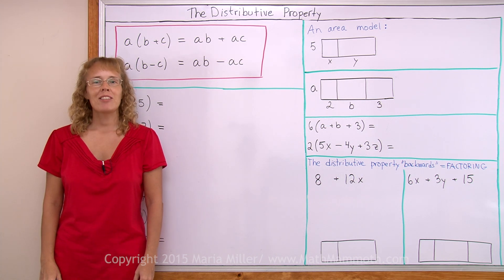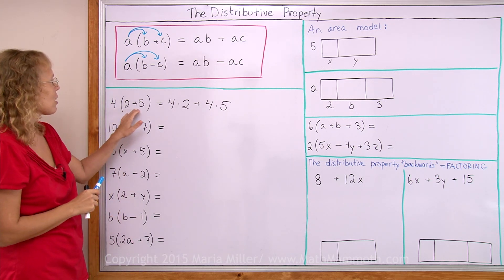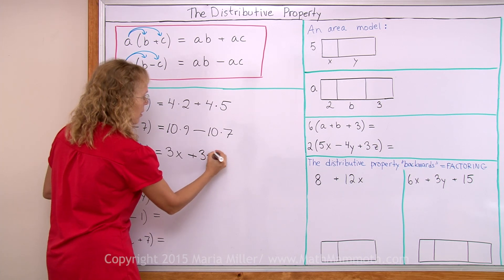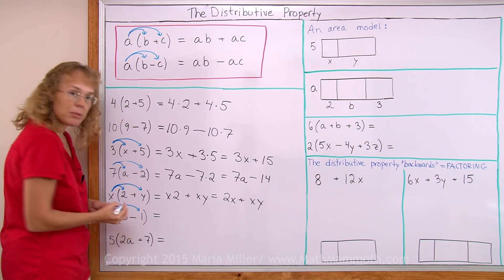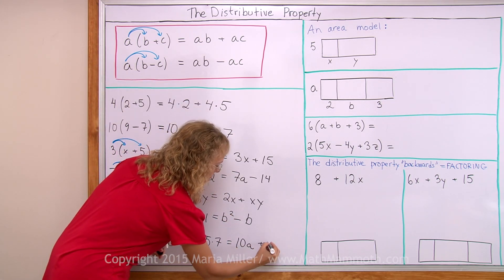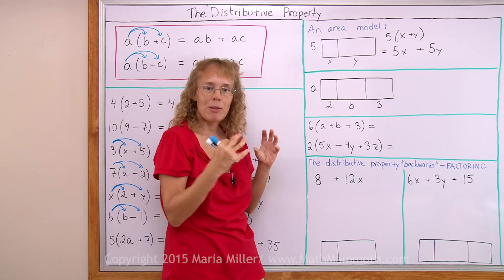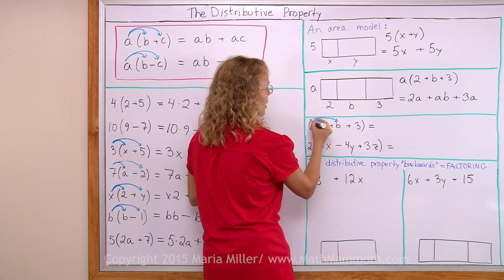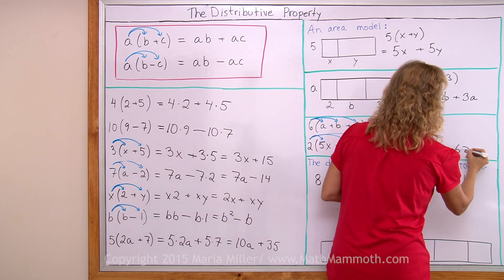The distributive property - many examples and the area model - 6th 7th grade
In this basic lesson I show several examples of using the distributive property of multiplication over addition, including an area model (rectangles). Lastly we even touch on using the distributive property "backwards", which is the process of factoring algebraic expressions.

I don't use any negative numbers in the expressions as this is meant as a simple, beginner lesson on this topic. Algebra and pre-algebra students will need to study the usage of the distributive property also with negative numbers - but they can start with this video lesson to get a solid understanding of the concept itself. For 6th grade math it's not necessary to learn the distributive property with negative numbers.

In the video, I first work out several simple examples such as simplifying 3(x + 5) and 5(2a + 7). Then, the area model has to do with a two or three-part rectangles. For example, the expression a(2 + b + 3) gives us the area of a rectangle with sides "a" and 2 + b + 3, but it is also composed of three smaller rectangles with areas 2a, ab, and 3a. It is easier to see in the actual visual model than by reading this. :)

You can learn more pre-algebra with Math Mammoth Grade 7 Curriculum - available as an instant download and as printed copies. Check out the free samples!